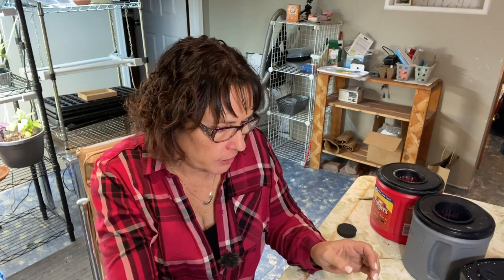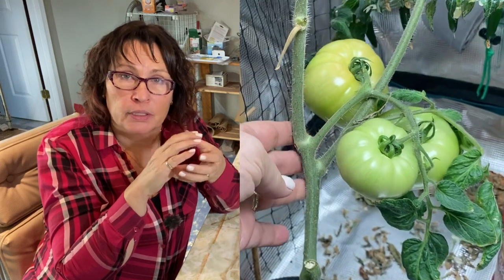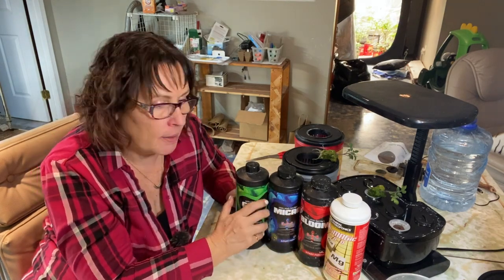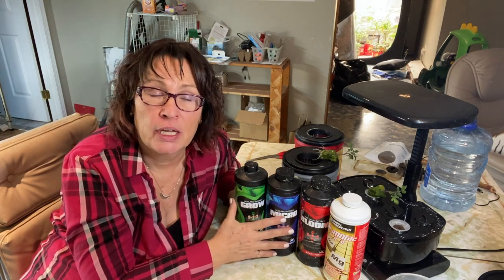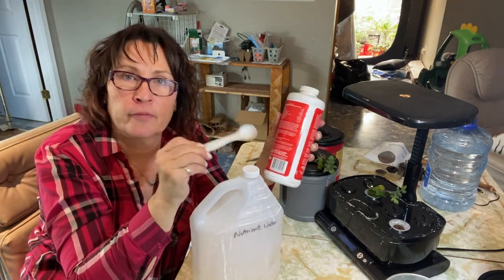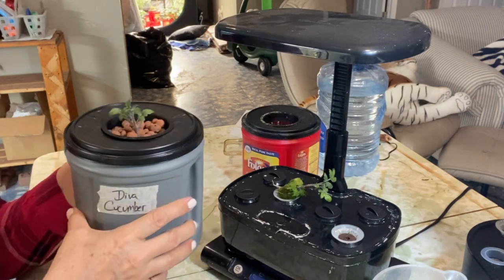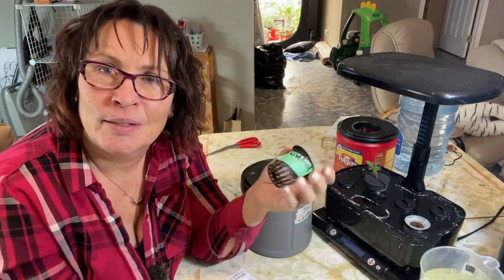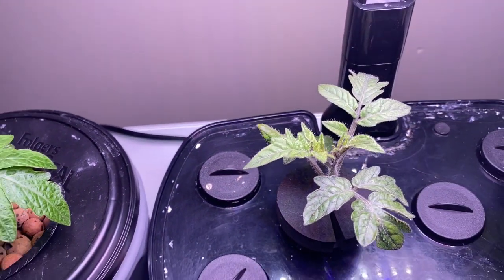Indoor Tomato Growing - Aerogarden🍅 vs Kratky 🍅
I'm trying another indoor tomato growing comparison using the Kratky method and an Aerogarden system.   I've been growing tomatoes indoors for several years using both methods and in this video will be trying to grow some dwarf tomatoes from seed to harvest.   Welcome to the Saskatchewan Prairies, Growing Zone 3 - Canada! On my channel you will learn about cold climate growing techniques, indoor gardening during long cold winters and see what's cooking in the Little Garden Kitchen!